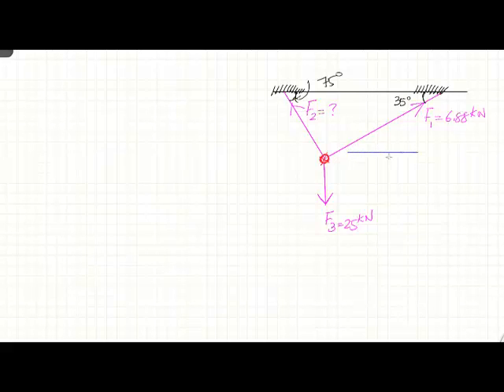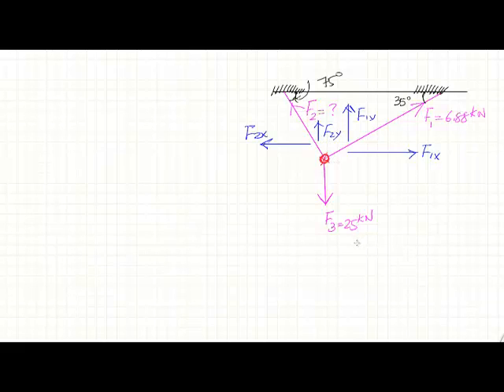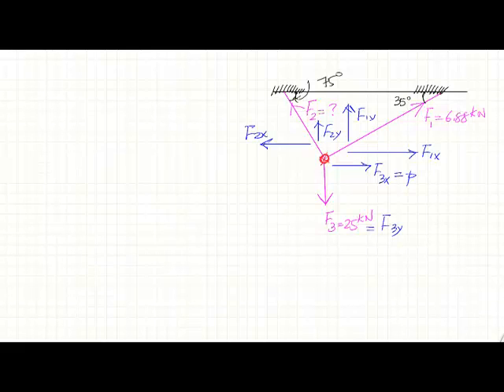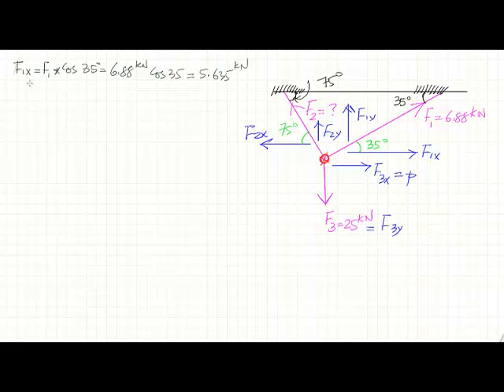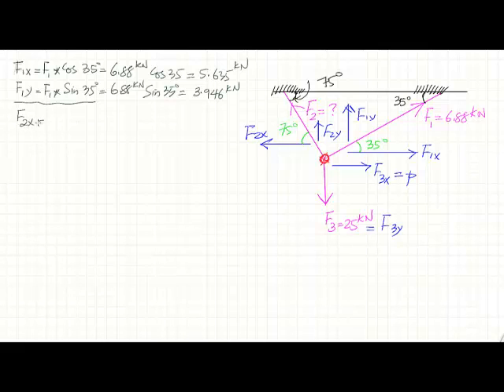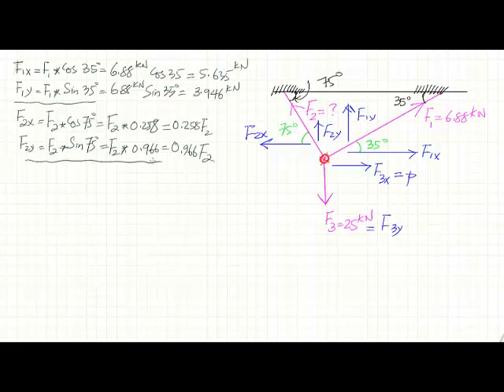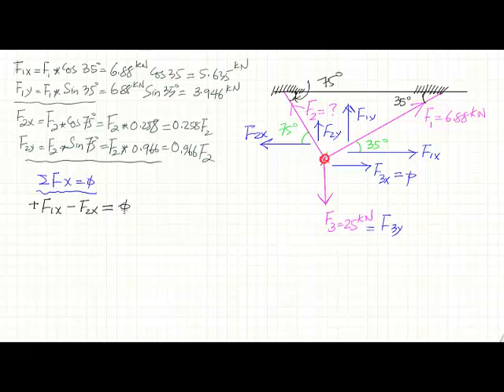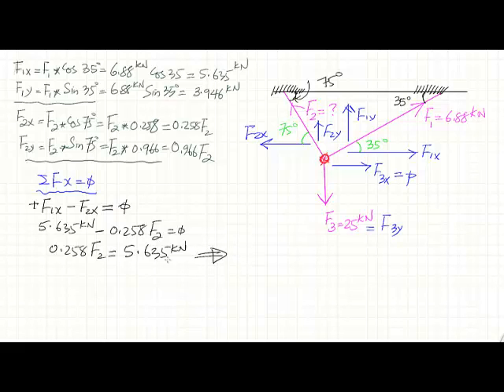Wk 03 Equili Example 01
Equilibrium example